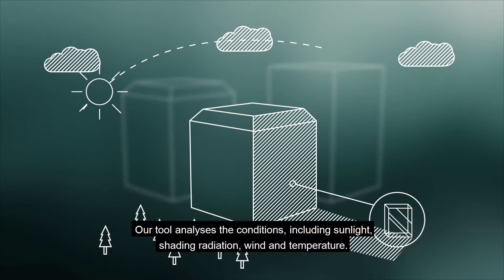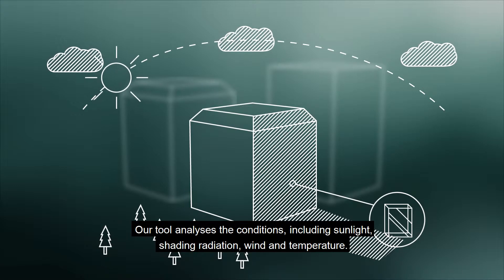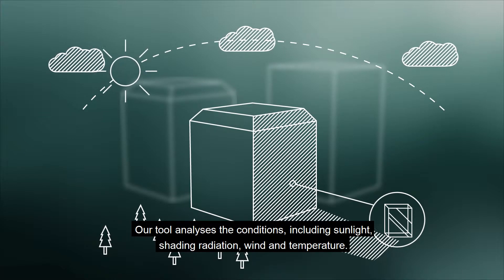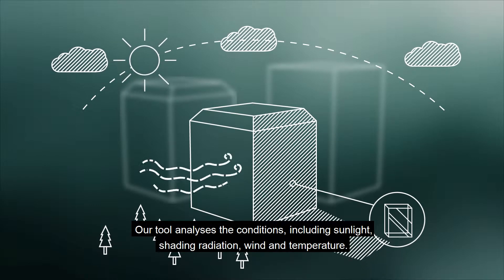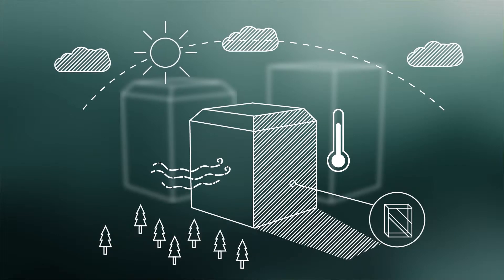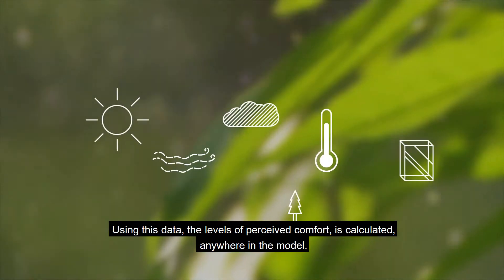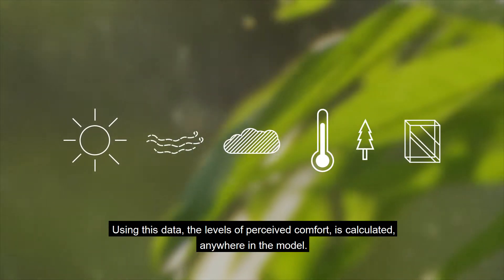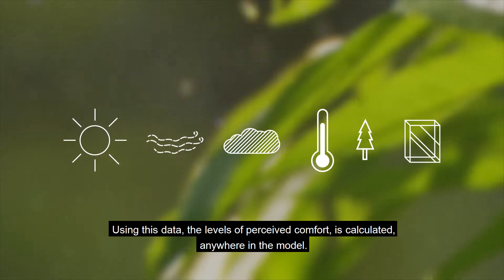Bioclimatic Tool - Presentation in English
Subtitles